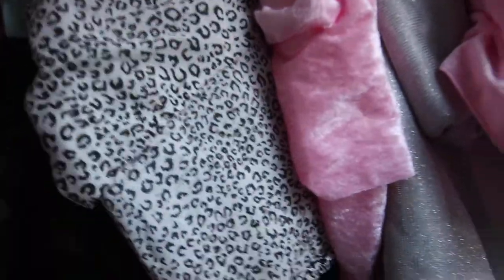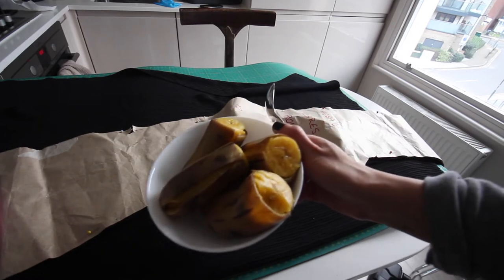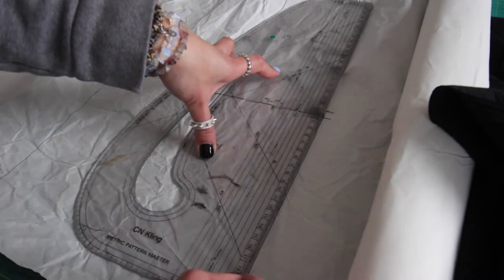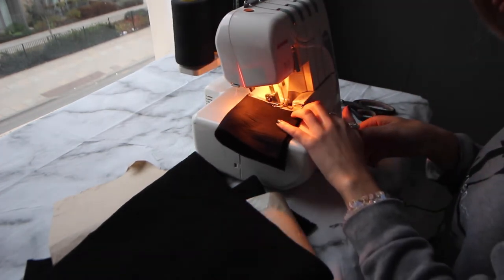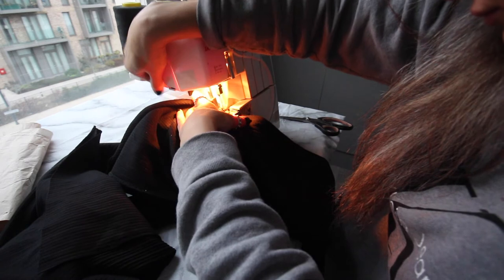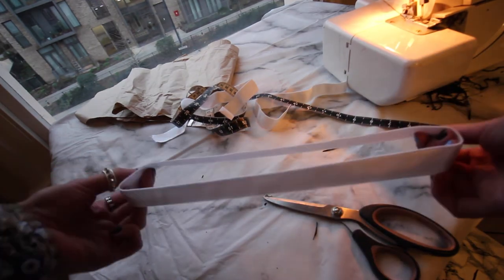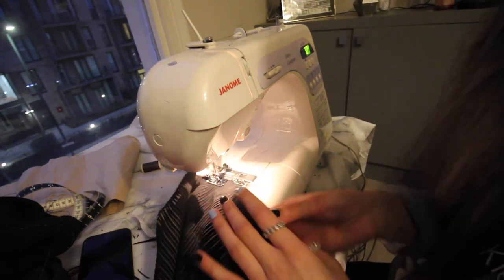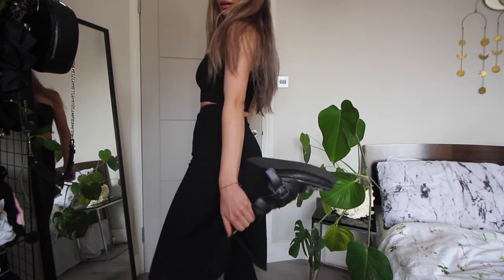Hand make DIY your own Bell Bottom Flares- Tutorial by Heba Ele 2022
Hi guys! I had a whole business selling these flares, and they were so successful! Wether it's for a hobby, or to make for your business, you should def give this a try!!